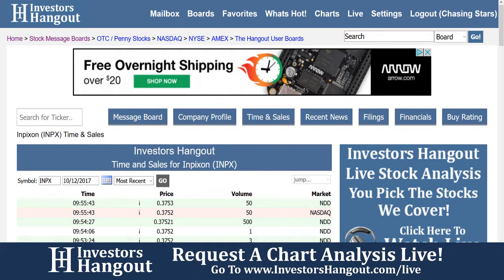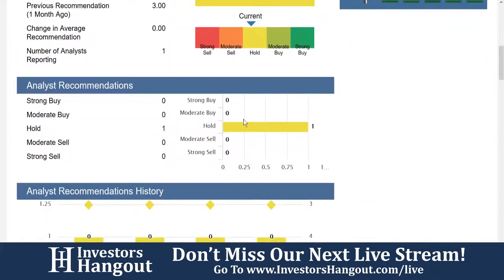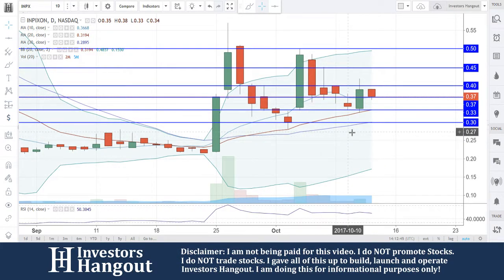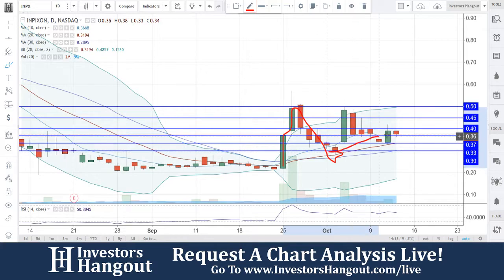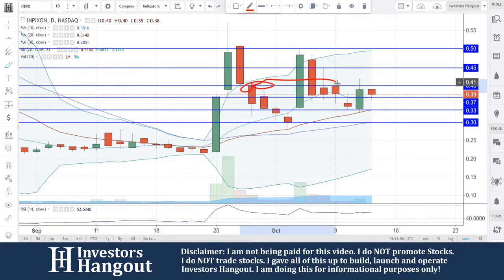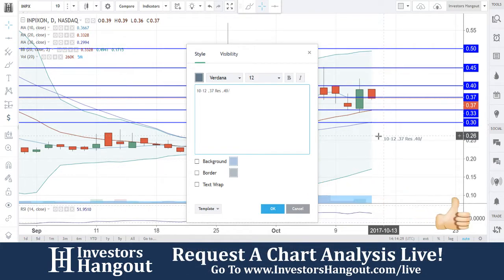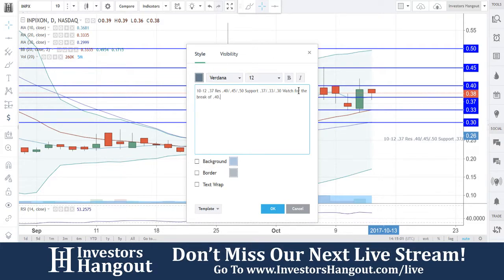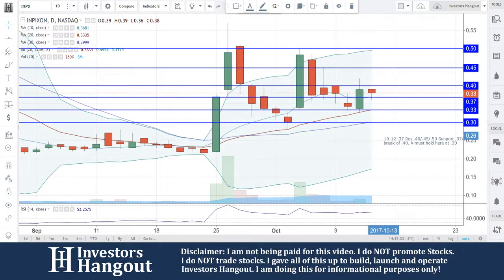INPX Stock Live Analysis 10-12-2017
INPX Stock Message Board & Analysis (Inpixon) explained as of 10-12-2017. $INPX stock chart analysis along with the current stock price, filings, financials, news and a brief description of the company.